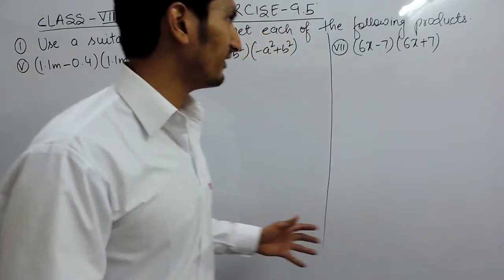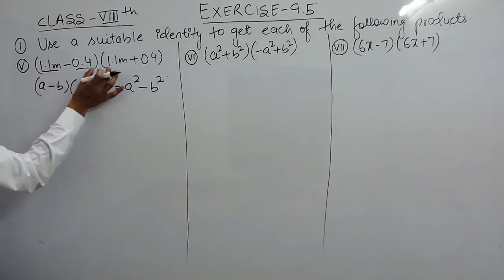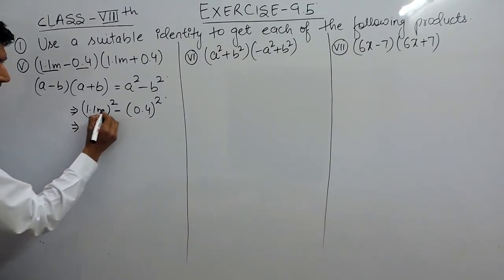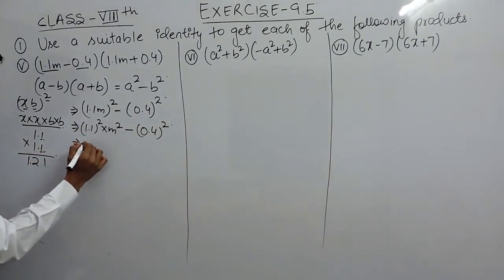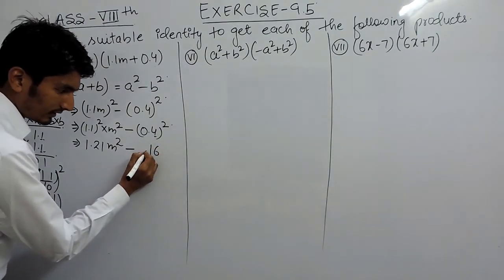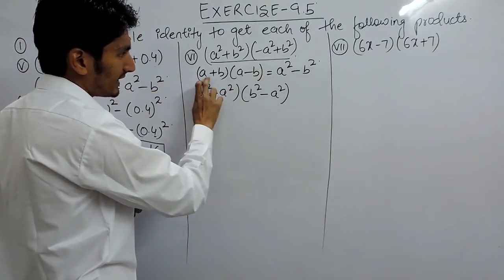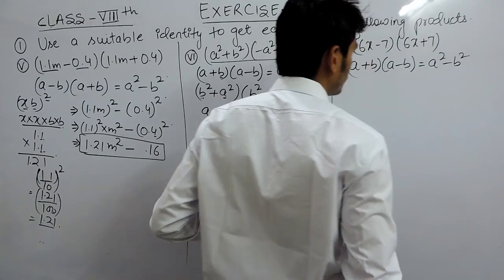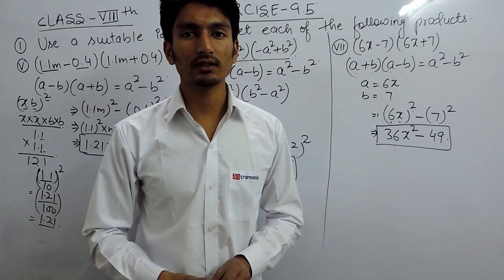Exercise 9.5 Question 1 (v,vi,vii) NCERT Solutions for Class 8th Maths Algebraic Expressions